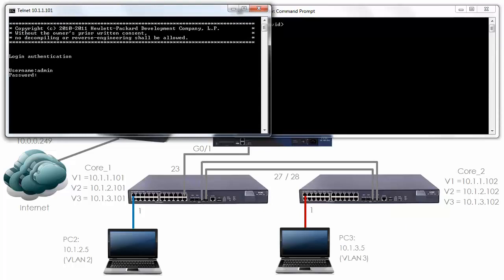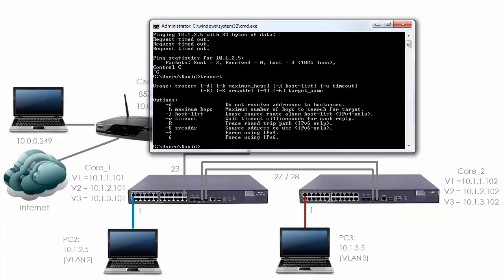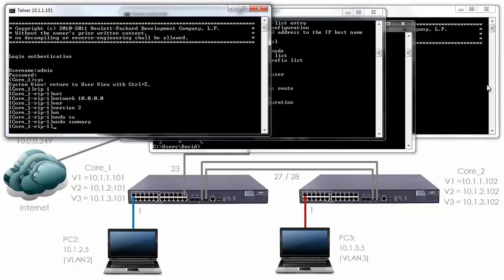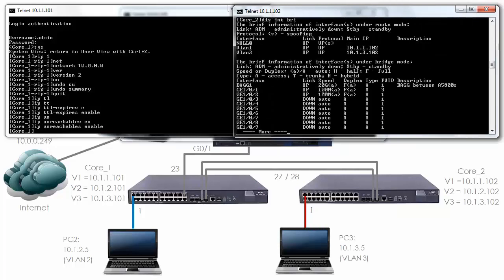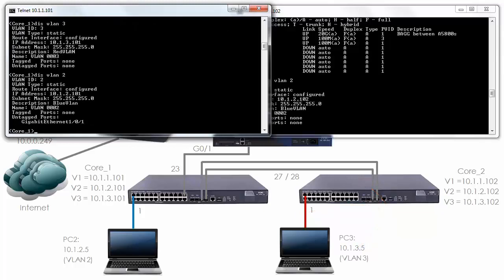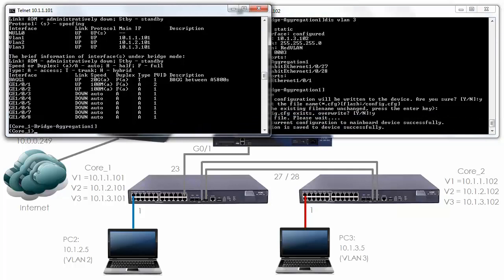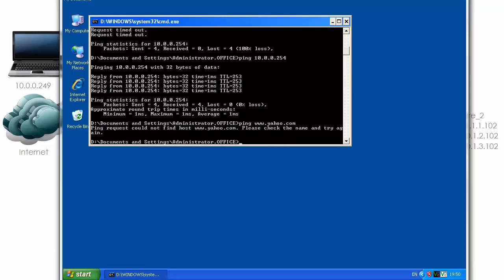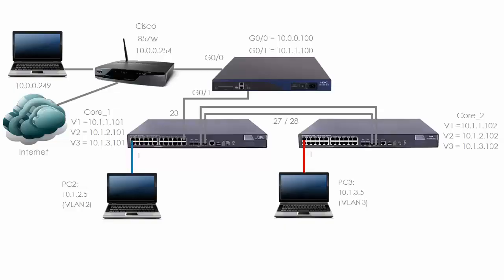HPE Comware Networking (Part 10): HPE / H3C Comware VLANs, Access Ports, Trunk Ports (Part 2)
Learn how to configure Aruba / HPE Comware networks. This is one of multiple videos demonstrating the configuration and setup of HPE networking devices. This video shows how to configure VLANs, access ports and trunk ports (and more).